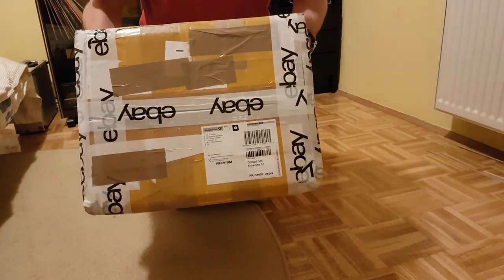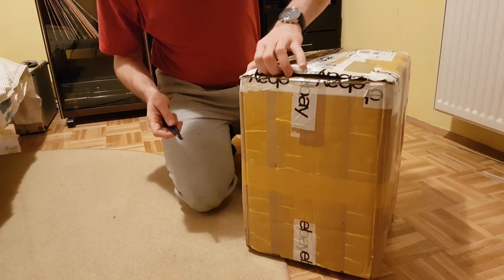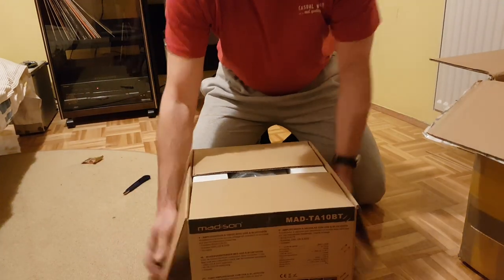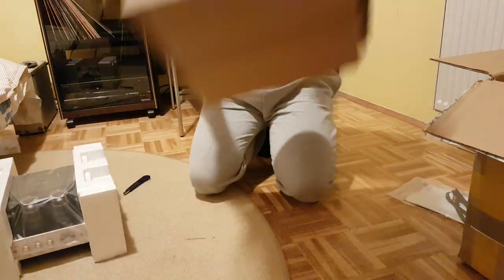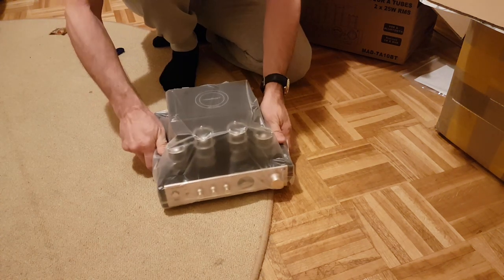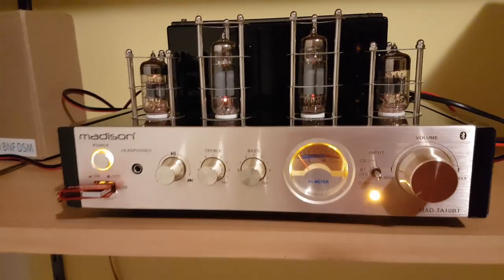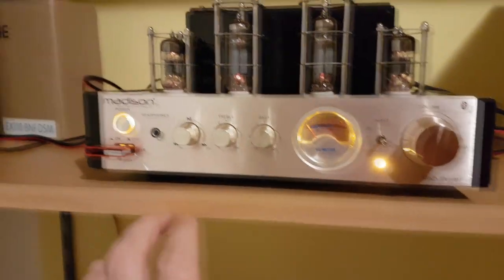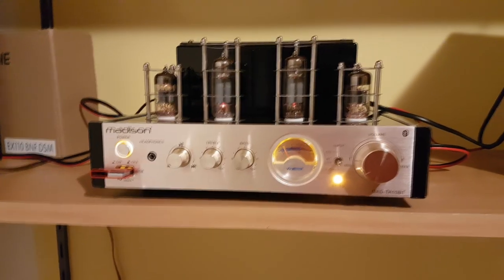Madison MAD-TA10BT STEREO hybrid tube amplifier unboxing and short review.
►Black version:

Something different from my usual videos. I love music, older rock and vintage style listening. When I saw this in local vintage shop playing...man I had to get one for myself.

►Specs
Item Weight: 4 Kg
Product Dimensions: 26.8 x 30 x 13.7 cm
Item model number: MAD-TA10BT
Color: silver/black
Output Wattage: 25 watts

conpon code:a79f54

conpon code:quad35

conpon code: 2b6adc

conpon code:7d5d7d

conpon code:404e1f

▼EQUIPMENT LIST▼